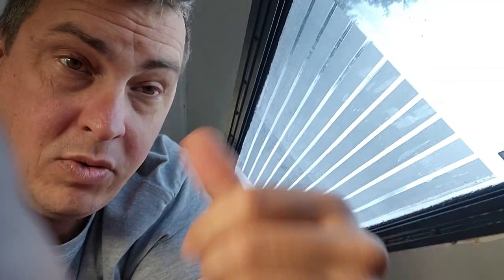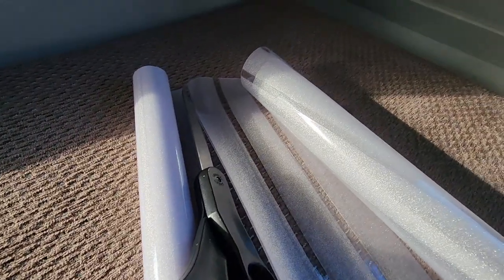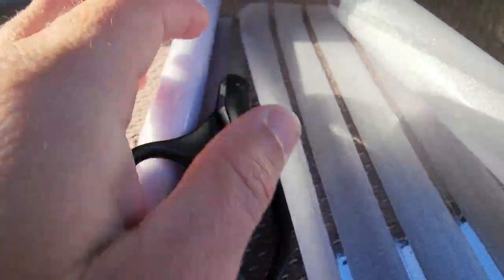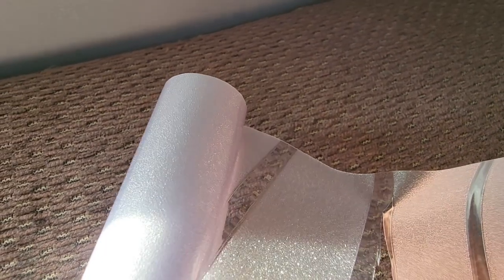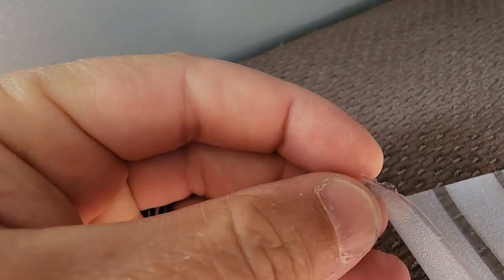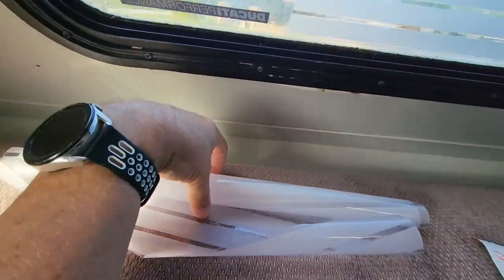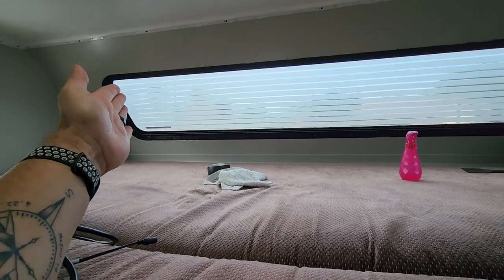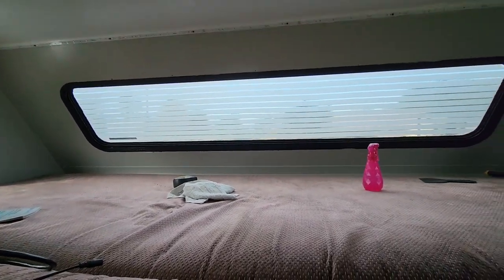Window Privacy Film installation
A quick video showing installation of the window vinal that we used.  Hope this video helps.

Follow as we travel as much as we can.

Viseeko Window Privacy Film: Blinds Frosted Glass Window Film Stripe Patterns Window Frosting Film Non-Adhesive See Out Not in Static Cling Glass Film for Bathroom Home Office Kids Study Meeting Room